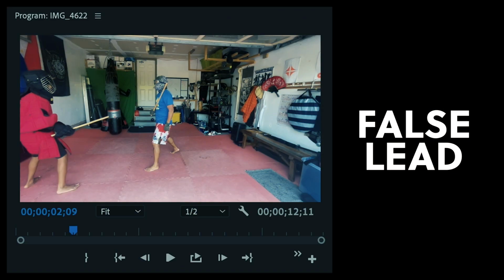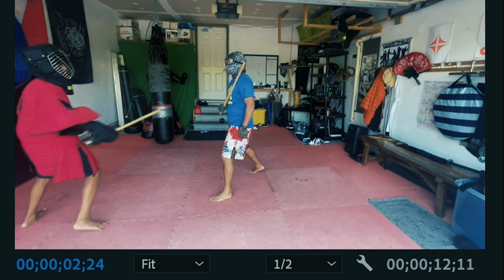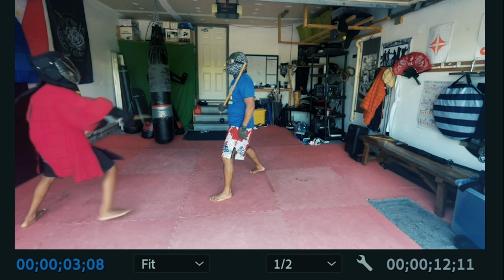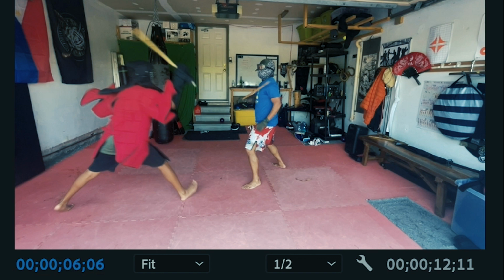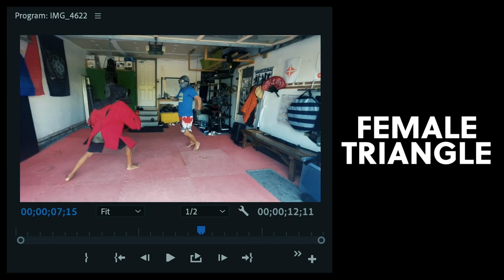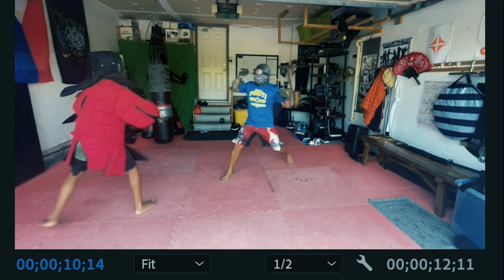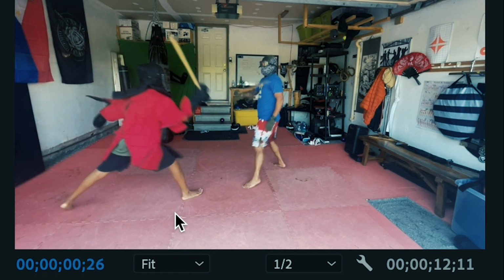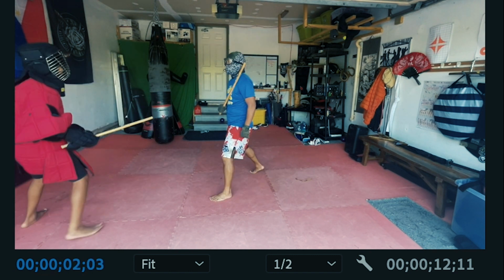A Super Boring Breakdown Unless You're Really Into FMA Footwork!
Unless you're really into breaking down Filipino Martial Arts footwork nuances then you can go ahead and skip this video.  But if you're really into Filipino Martial Arts stick fighting this video might have something for ya!